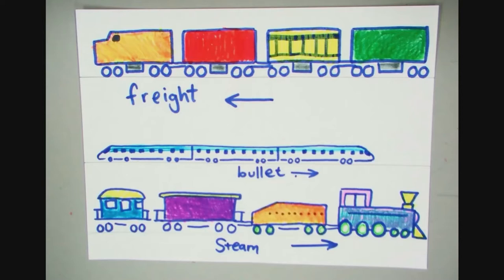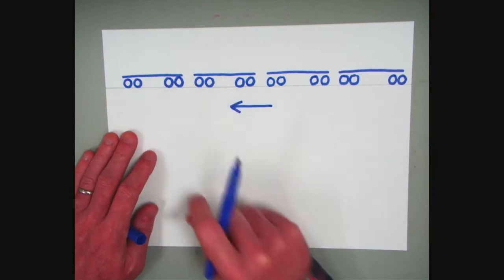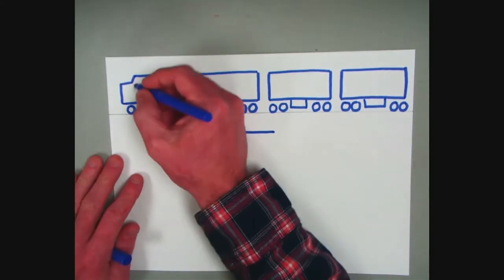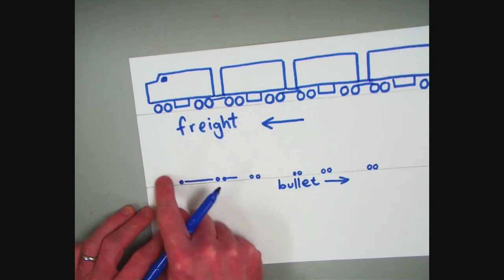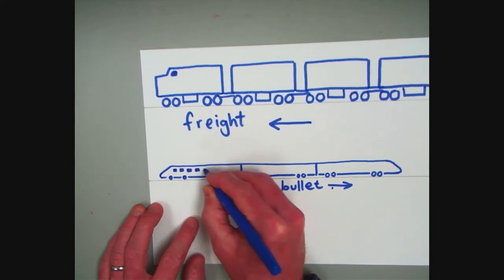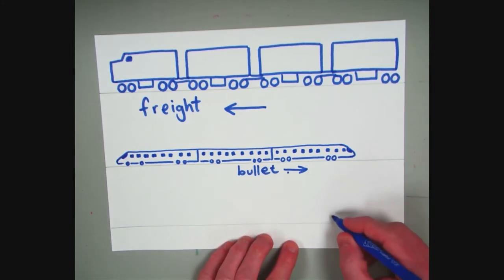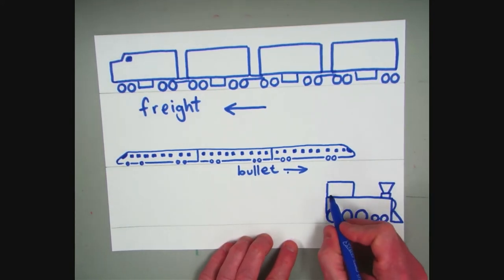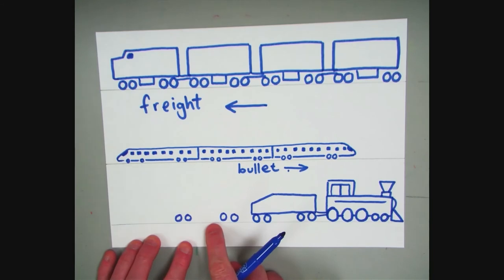Draw Trains for Kids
In this video I'll show you 3 ways to draw trains.  It's easy because they are made out of simple shapes like rectangles, circles, squares and triangles.  I hope you'll like it and learn some new tricks from it.